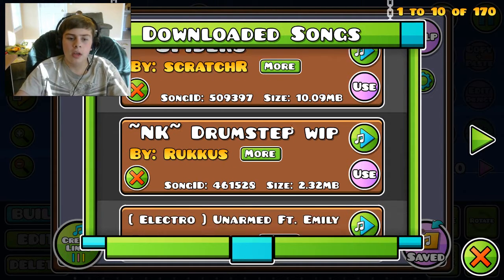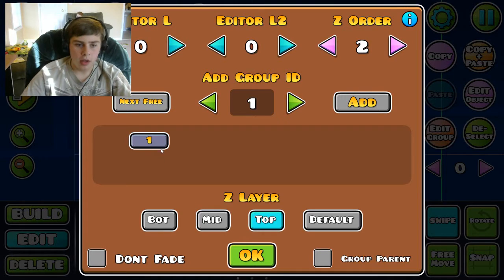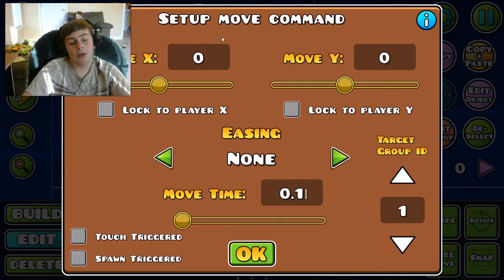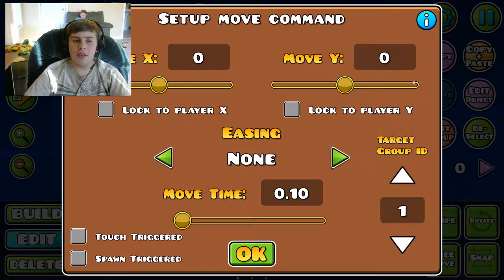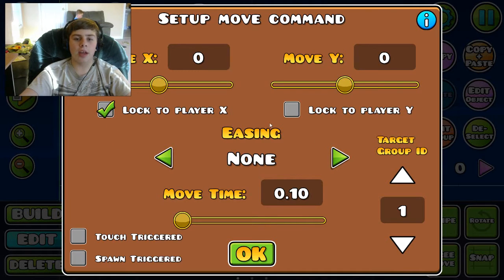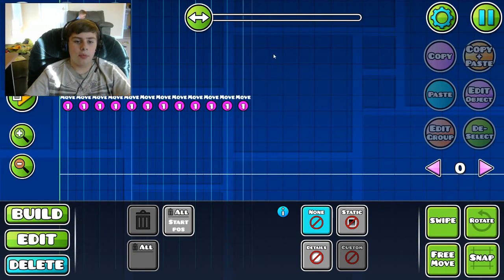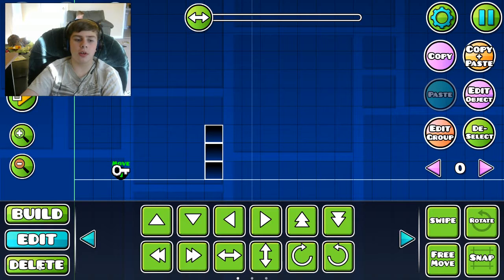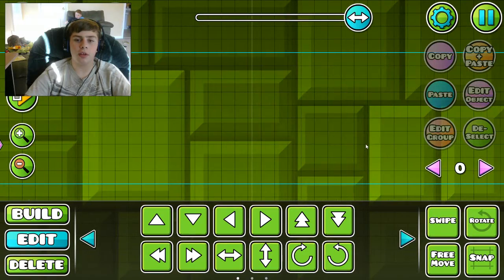Noob to Pro Creator! Episode 1: Move Triggers (Commentary)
Please recommend my text tutorial ;3

Hi guys, today we learn how to use the basics of the move trigger and its properties!

Tutorial Difficulty: Easy